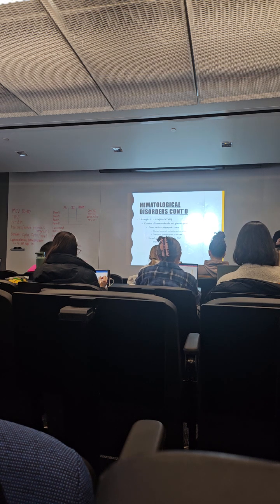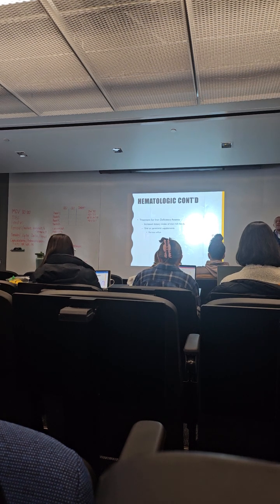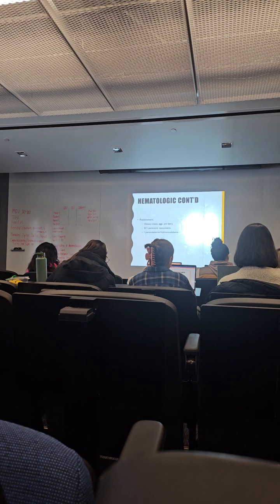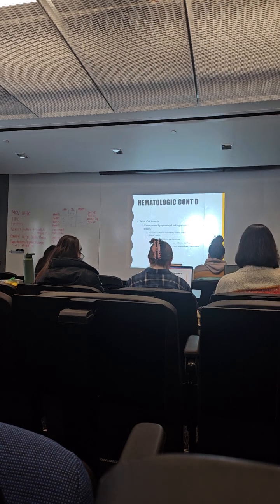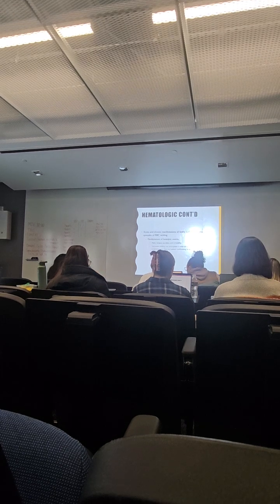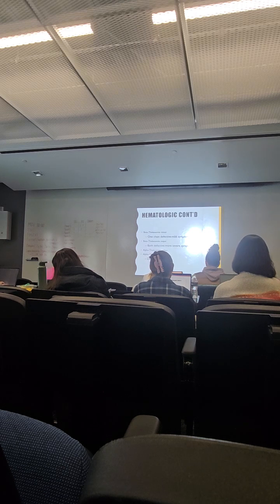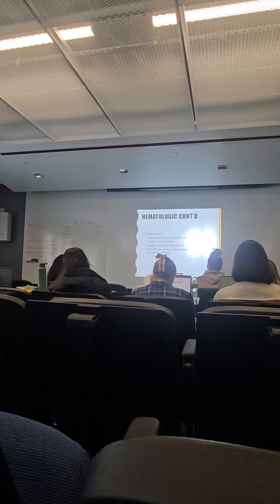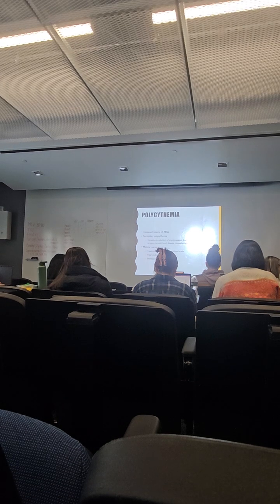205 Hematologic lecture